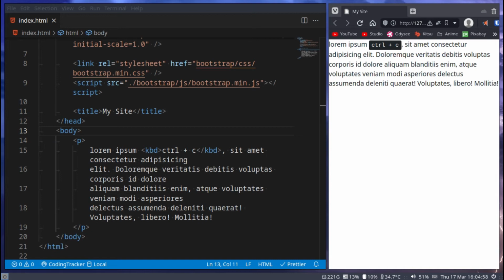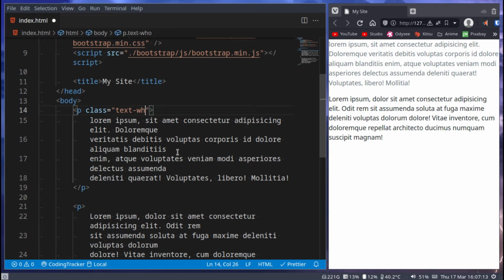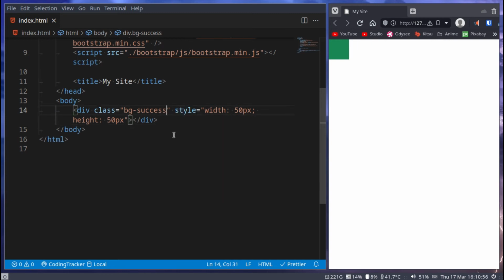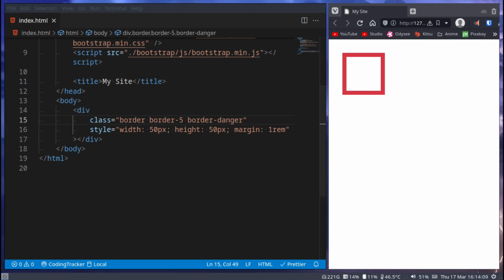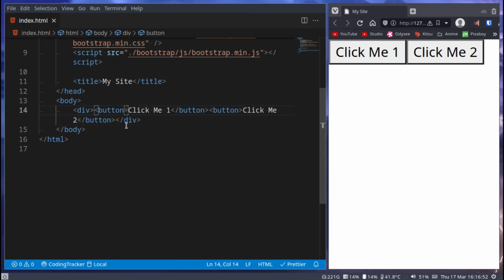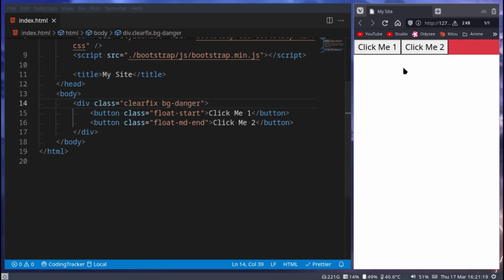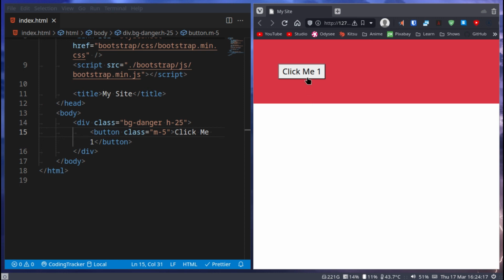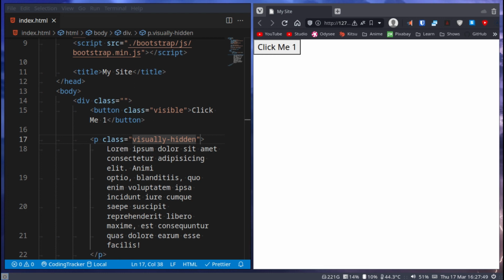Colors - Bootstrap Tutorial (Part 4)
Bootstrap comes with a bunch of colors you can use to make your website look great from the start! We do expand a bit more in this video to past colors and more general styling!